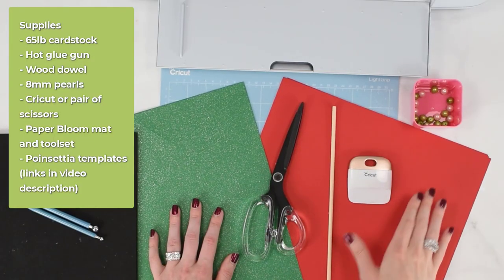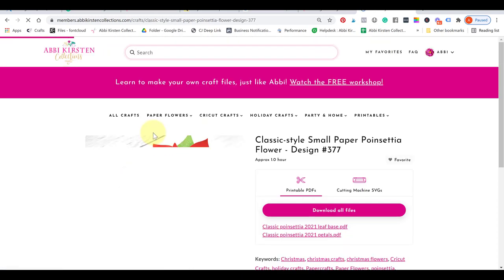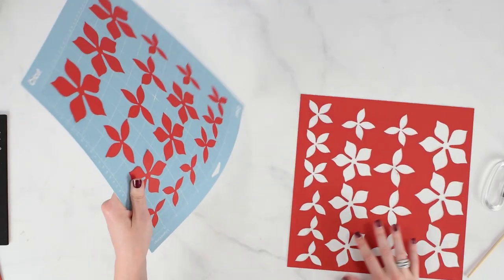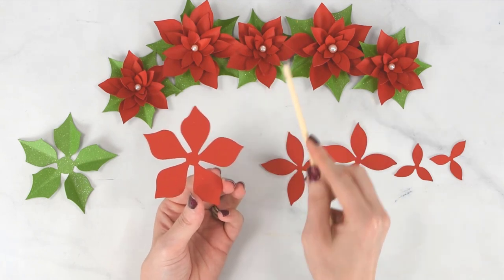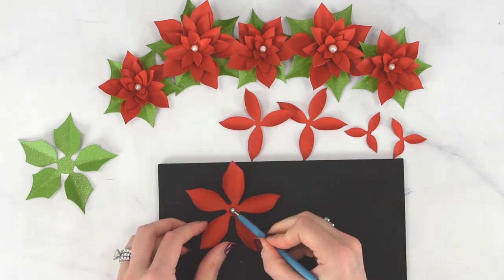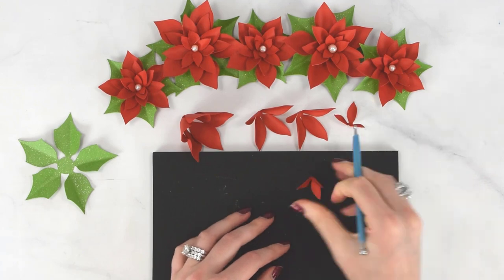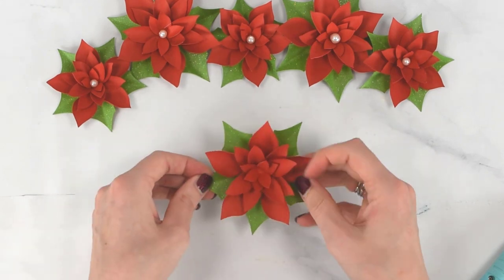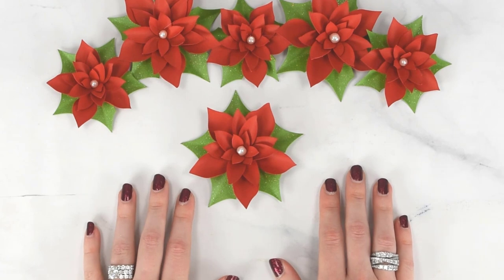Easy Small Poinsettia Paper Flower Craft - Cricut Crafts | Abbi Kirsten Collections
The holiday season is here, which means decking the halls with your unique decorations! When we think about Christmas flowers, we think of poinsettias. Unlike real pointsettias, paper poinsettias last longer, won’t affect your allergies, and are safe to have around pets.

In this video tutorial, you will learn how to make small poinsettia flowers using your Cricut machine. I also include .PDF files if you need to hand cut with scissors. These red holiday paperflowercrafts are easy to make and assemble, and brighten up a room on a cold winter night.

The measurements for cutting machines:
Holly base - 4.9 x 4.8 inches
Large poinsettia petal layer - 4.5 x 4.5 inches
Medium poinsettia petal layer - 3.1 x 2.7 inches
Smallest poinsettia petal layer - 2.1 x 2.4 inches

You can find step-by-step instructions and the template link on my blog post

You can also access the template and hundreds of other flower designs in our member area

Timestamps for Small Poinsettia Paper Flower Craft:
00:09     Supply List
01:34     Step 1: Once templates are in Design Space, begin cutting flower layers.
02:26     Step 2: Unload the cardstock and carefully peel out the designs.
03:04     Step 3: Crease the petals on the green base layer.
03:55     Step 4: Curl the red petals on each layer.
06:06     Step 5: Assemble the poinsettia beginning at the green base.
08:01     Step 6: (optional) Add a center pearl.

Your small poinsettia paper flower is complete!

Already a Member? Sign in to the Member Vault to access more templates

- Poinsettia templates on Etsy

More Helpful Cricut craft links

More crafts our readers love!
-DIY Paper Poinsettia and Holly Christmas Wreath Tutorial with Cricut
-DIY Christmas Garland – How to Make Giant Paper Holly Garland
-DIY Paper Mistletoe: Deck the Halls with Christmas Kissing Balls
-DIY Fall Candle Wraps: Autumn & Thanksgiving Table Decorations with Cricut